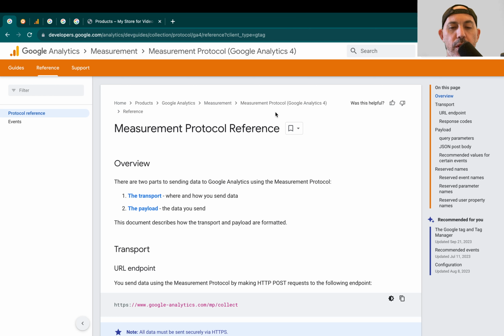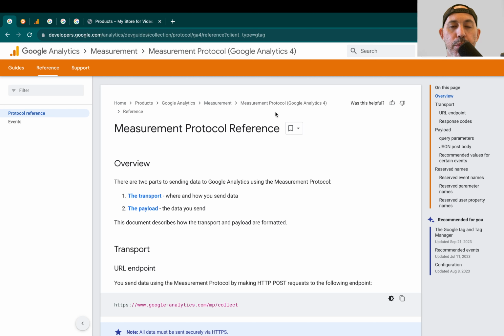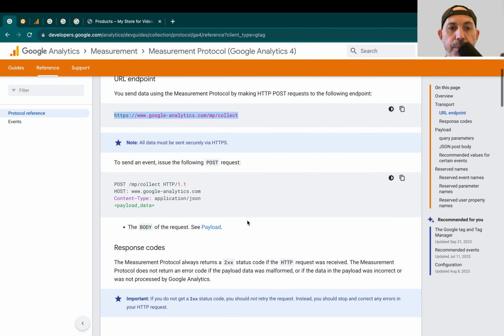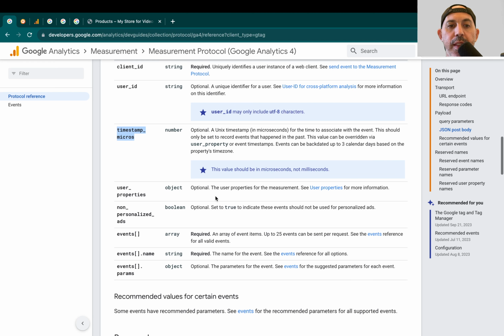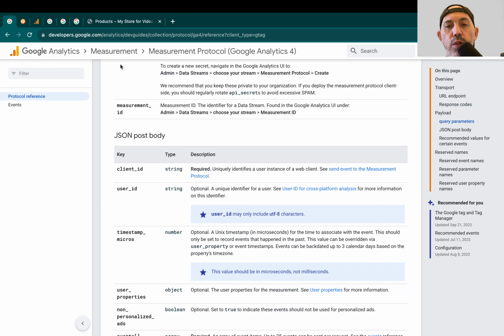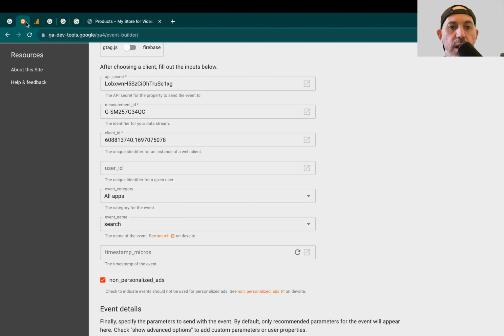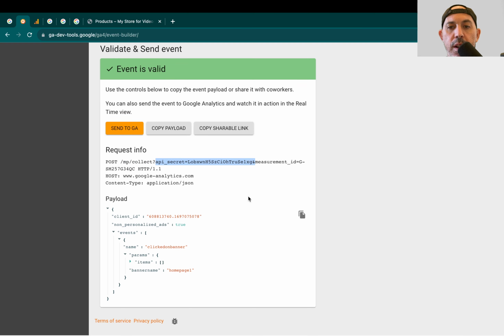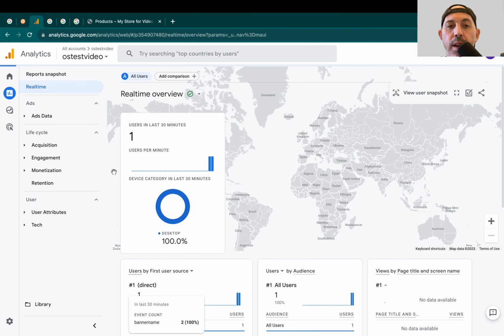Introduction to Google Analytics 4 Measurement Protocol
This video tutorial introduces you to the Google Analytics 4 Measurement Protocol.

Measurement Protocol allows you to send offline data to Google Analytics with ability to send 72 hours back in time for offline events such as refunds, crm customer additional data and many more.

In this video we share the limitations, the event builder and use postman for examples.